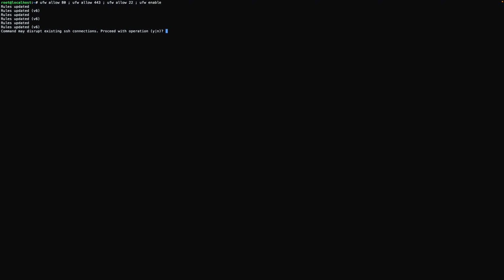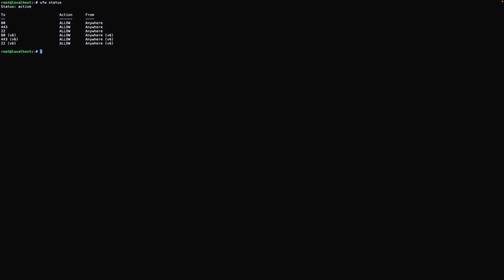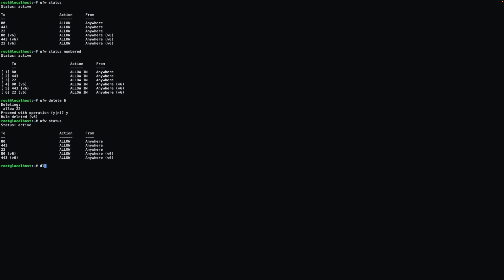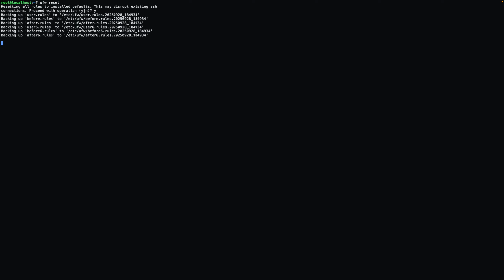Adding a basic firewall on Ubuntu using UFW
In this video, I show how to open common ports, enable the firewall, delete rules, and reset the configuration. I also explain how UFW relates to Iptables, Nftables, and Netfilter.

If you need to learn how to configure SSH, then you could check out my detailed blog post on that: